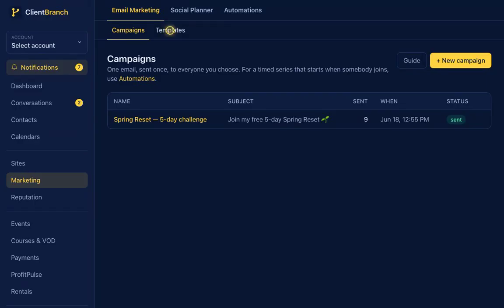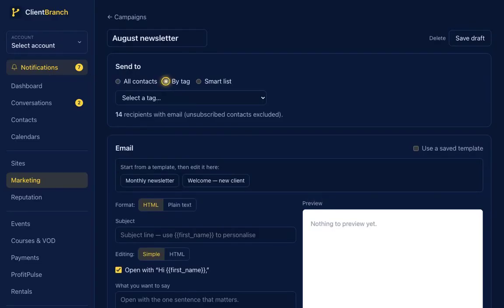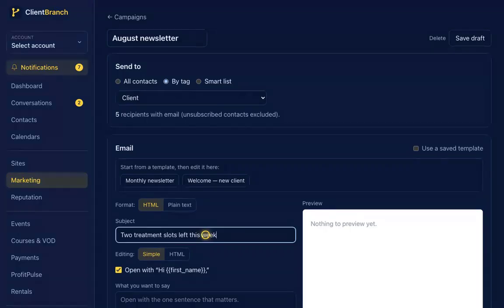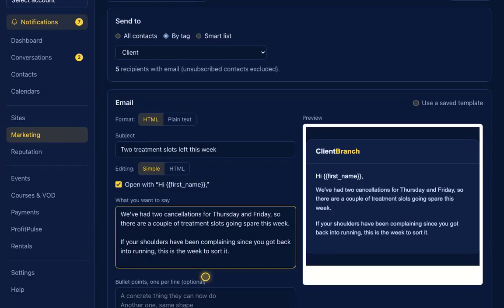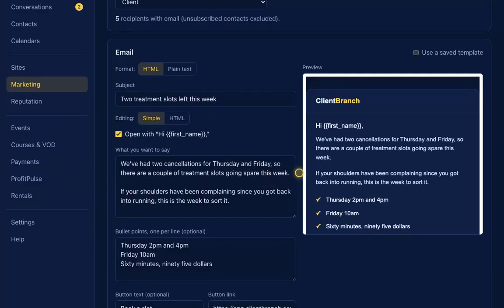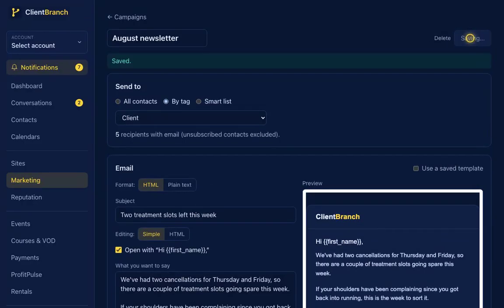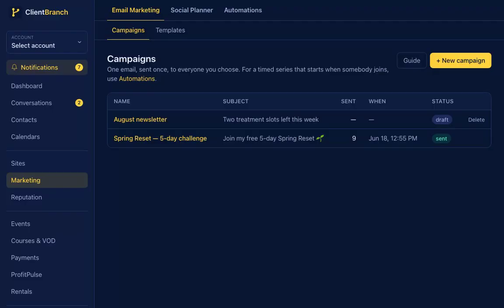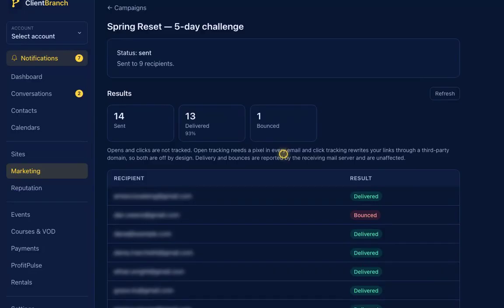Send A Newsletter Your List Actually Reads | ClientBranch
You already have the list. It is sitting in your contacts, and most of the people on it have not heard from you since spring. Here is how to write to them properly without paying a separate company for the privilege, and how to find out what happened to the email afterwards.

Email Marketing lives under Marketing in ClientBranch and has two halves. Templates are the emails you keep, so anything you send more or less the same way every time gets written once, and those same templates power your automation steps. Campaigns are the one-off sends: a newsletter, an offer, a we are closed next Monday.

A campaign is three questions on one screen. Who it goes to, what it says, and when it leaves. Pick all contacts, a tag, or a smart list, and it tells you exactly how many people that is before you write a word, with anyone unsubscribed or missing an email already taken out.

Then the part people dread, which is writing the thing. The Simple composer is four boxes: what you want to say, your bullet points, a button, and a sign-off. No layout to build and no blocks to drag. It comes out branded and holds together on a phone, and the preview beside it is the real email updating as you type.

The half almost nobody looks at is what happened next. Sent, delivered with a percentage, and bounced. The bounce number is the one that matters, because a bounce is an address that no longer exists, and a column of them means your list has gone stale and your sending reputation is quietly being damaged. There is no opened and no clicked, and that is a decision rather than an omission: tracking opens means an invisible pixel in every email, and tracking clicks means rewriting your links through somebody else's domain. Both are done to your reader without asking, so both are off, and the app says so instead of showing you a zero.

In this tutorial you'll see how to:
- Tell a campaign from a template, and know which one you need
- Send to everybody, to one tag, or to a saved smart list
- See the real recipient count before you write anything
- Write the whole email in four boxes with the Simple composer
- Put your booking link on the button, the shortest path from reading you to being in your diary
- Watch the branded preview build as you type
- Reuse a saved template for the email you send identically every time
- Save a draft, or schedule the send for a date and time
- Read the results: sent, delivered, and the bounce number that matters
- Understand why opens and clicks are not tracked

Perfect for coaches, therapists, salons and studios, trades, entertainers, and anybody paying for a separate email tool that cannot see their bookings.